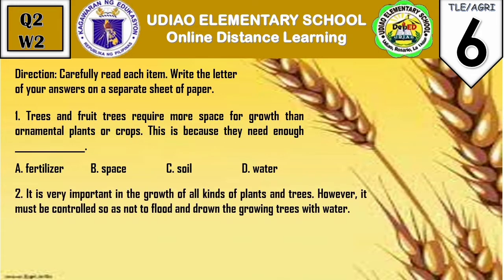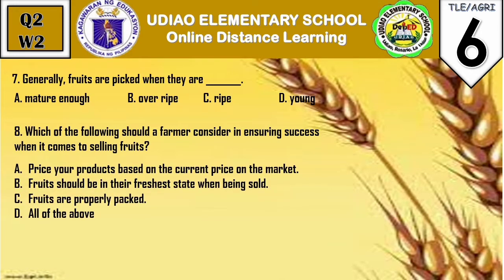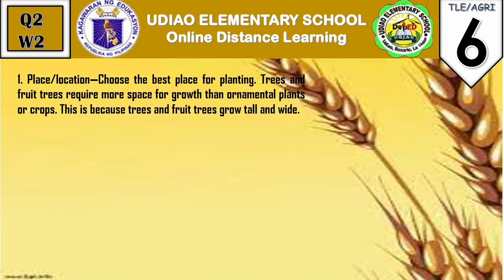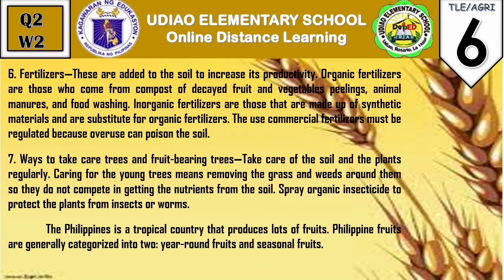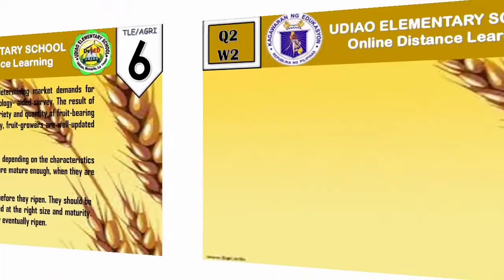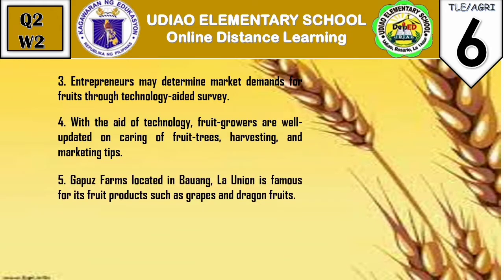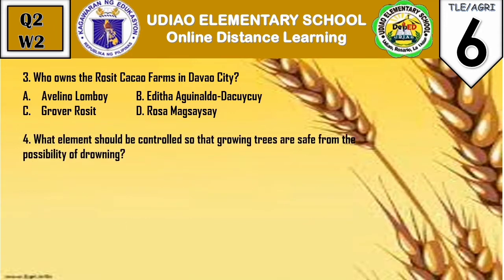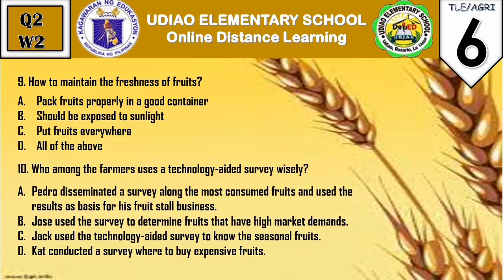CONDUCTING SURVEY USING TECHNOLOGY | TLE/AGRICULTURE 6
Ang nilalaman ng videong ito ay pagmamay-ari ng La Union Schools Division Office.